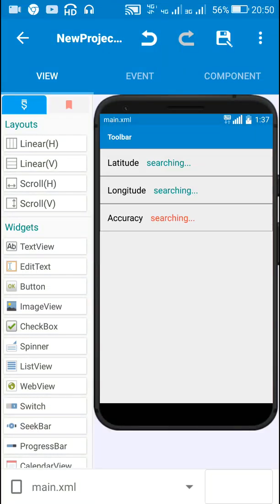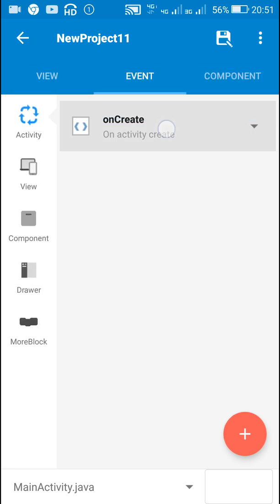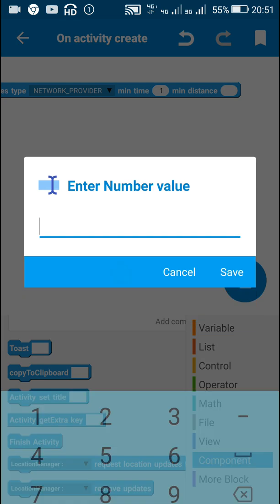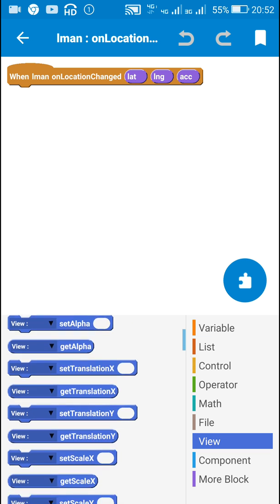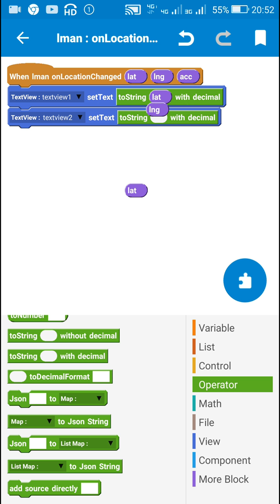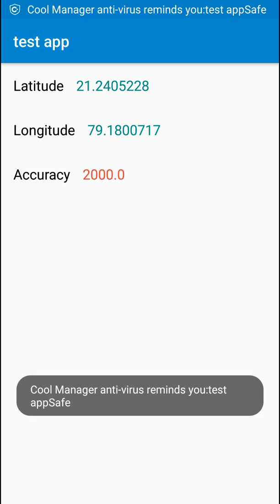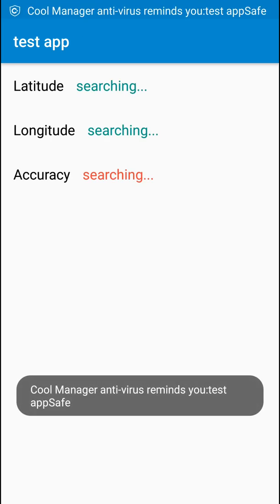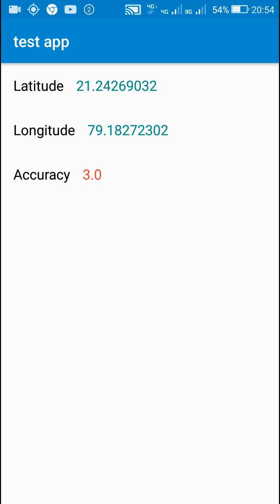Using Location Manager in Sketchware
This video shows how to use the Location Manager component in Sketchware to get the current location.